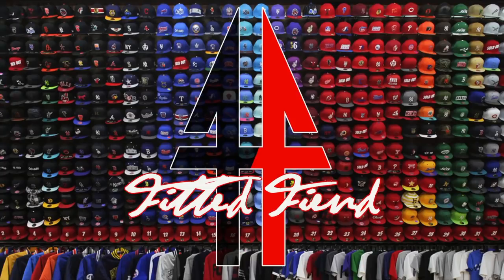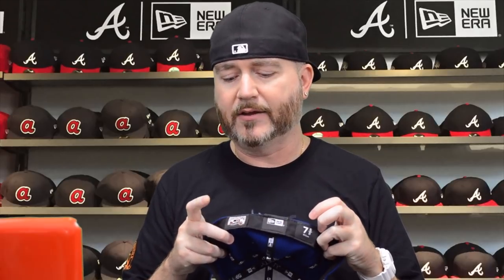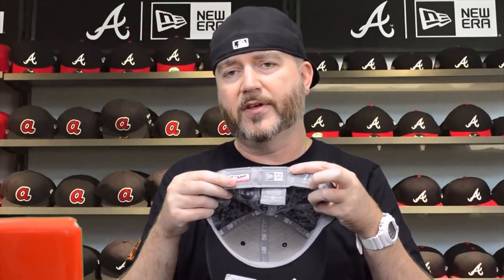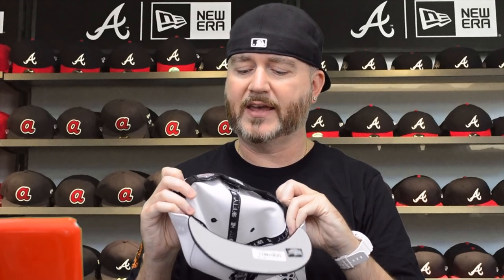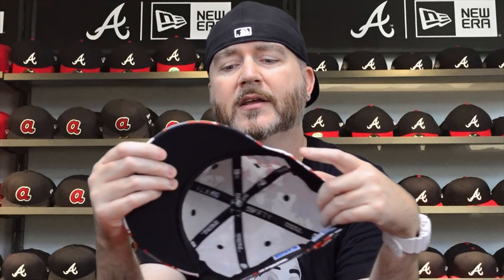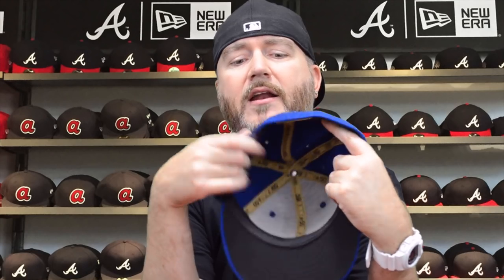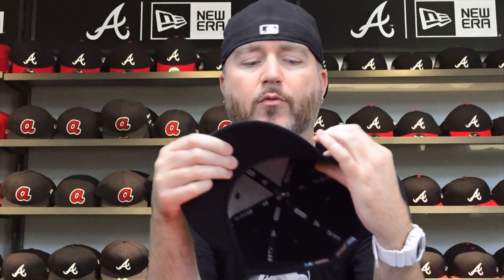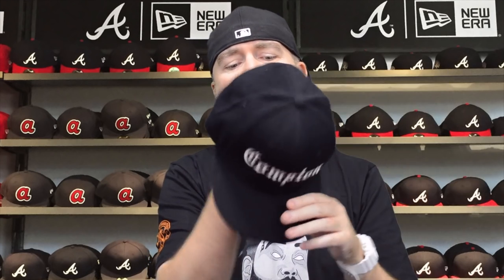NEW ERA HAT SALE !!! 59FIFTY MADNESS !!! STEALS & DEALS !!! FITTED FIEND EP. 46